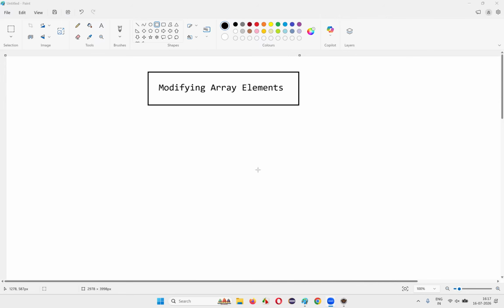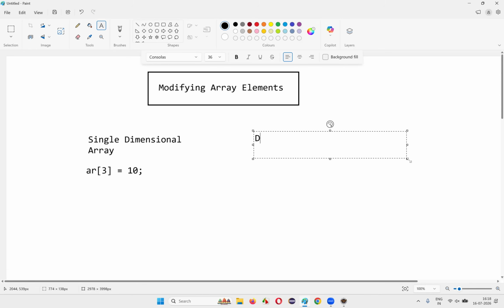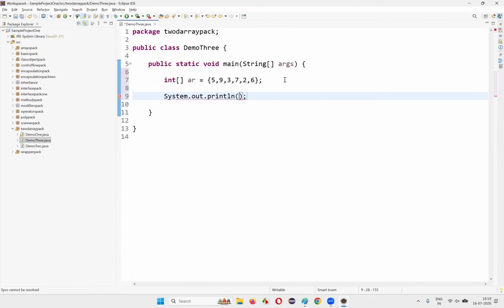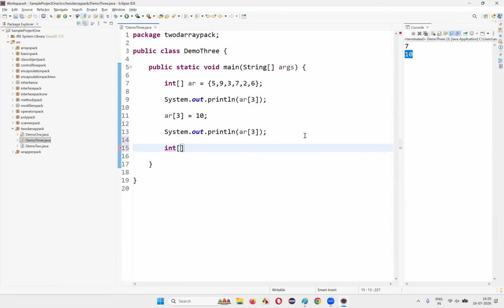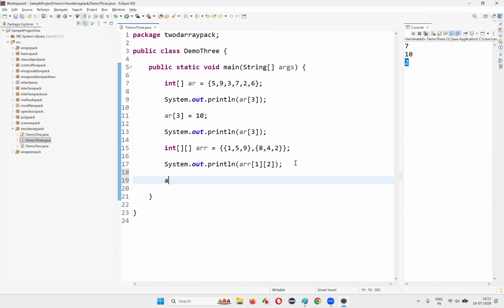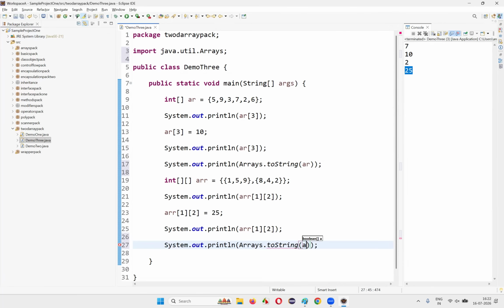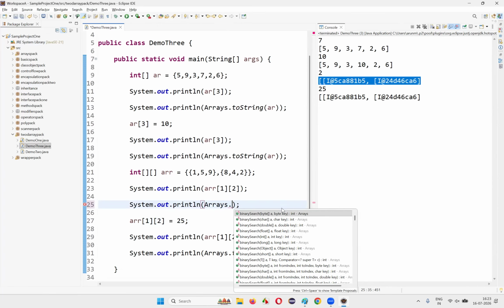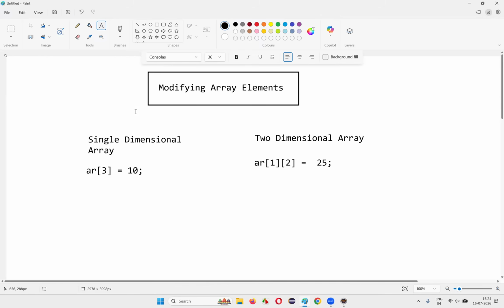339. Modifying Array Elements in Java (Selenium Java 2026)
In this video, you'll learn how to modify array elements in Java using both single-dimensional arrays and two-dimensional arrays. Understanding how to update array values is a fundamental Java programming skill and is essential before moving on to advanced Selenium automation concepts.

📌 What You'll Learn:
What it means to modify an array element
Updating values in a single-dimensional array
Updating values in a two-dimensional array
Accessing array elements using indexes
Printing arrays before and after modification
Using Arrays.toString() for 1D arrays
Using Arrays.deepToString() for 2D arrays